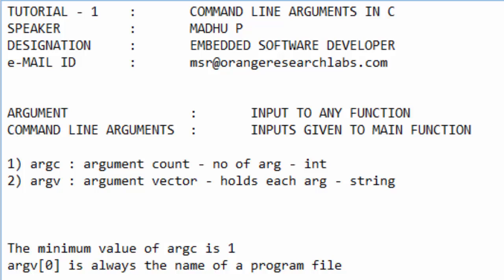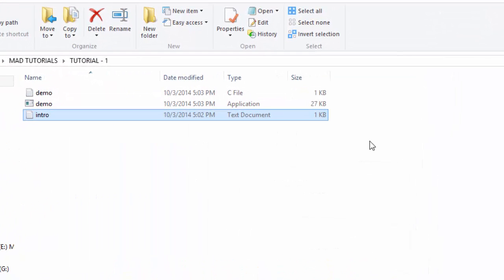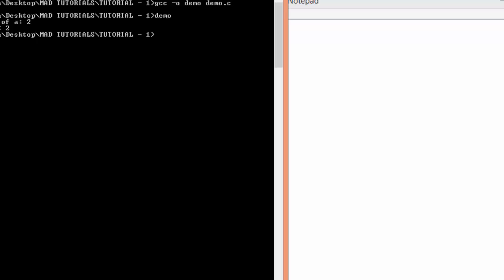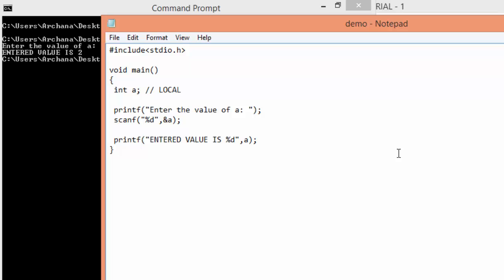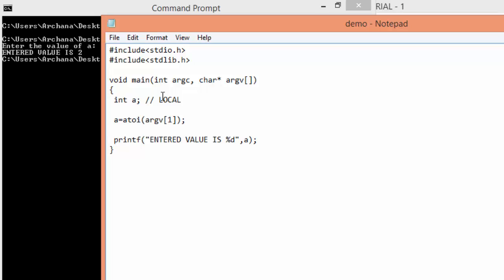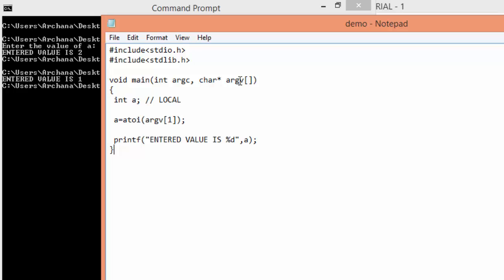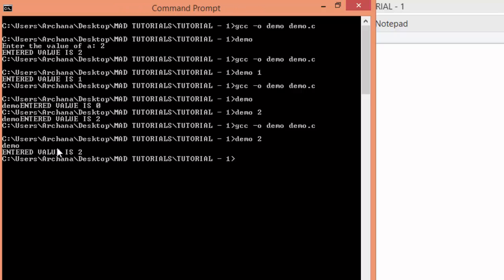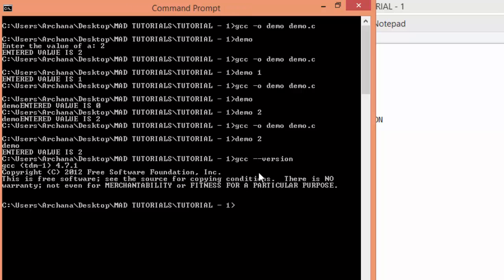Command Line Arguments in C | LEVEL -1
How to Program Command Line Arguments in C, Basic Example for demonstrating argc and argv